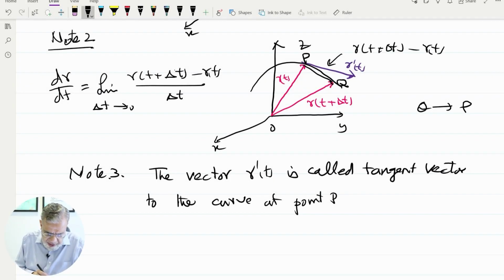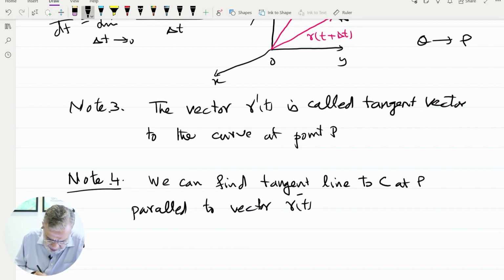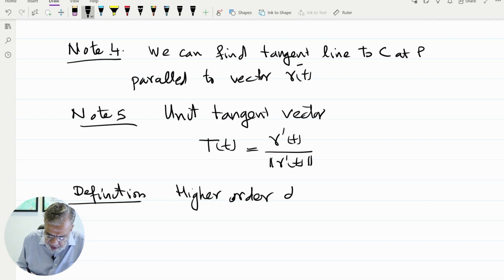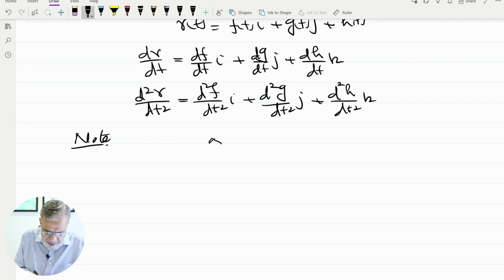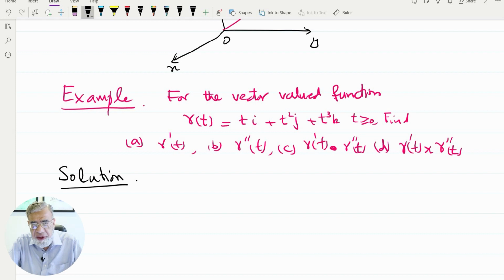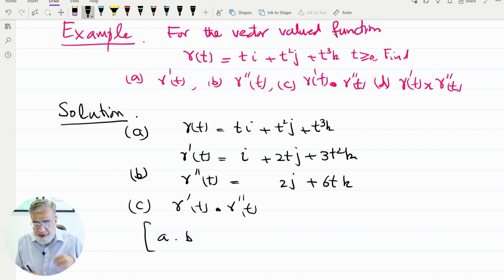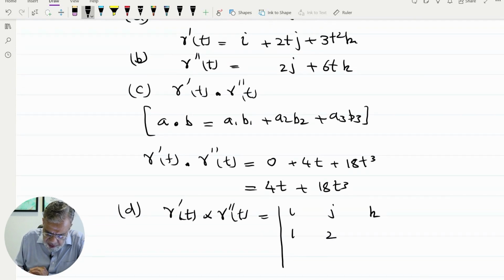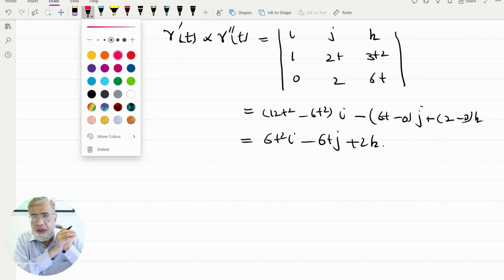The Limit of a Vector-Valued Function | Derivative of VVF | Chapter 11 Part 3 | جامعة الملك سعود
In this video, we delve into the fascinating world of Vector Valued Functions (VVF) and explore the concept of limits and derivatives. Join us for Chapter 11, Part 3 of our series on Advanced Calculus, where we unravel the intricacies of the limit of a vector-valued function and its derivative.
Understanding the limit of a vector-valued function is crucial for analyzing the behavior of functions in multiple dimensions. In this tutorial, we provide a comprehensive overview of how limits work in the context of vector-valued functions, exploring their properties and applications.

Additionally, we delve into the derivative of vector-valued functions, which plays a pivotal role in calculus and mathematical analysis. Through clear explanations and illustrative examples, we demonstrate how to compute derivatives of vector-valued functions and interpret their geometric and algebraic meanings. Whether you're a student delving into advanced calculus or a math enthusiast eager to deepen your understanding of vector calculus, this video offers valuable insights and explanations. Join us as we navigate the intricacies of limits and derivatives in the realm of vector-valued functions.

Partial Differentiation Engineering Mathematics
Multivariable Calculus B.Tech 1st Year
Linear Algebra
Differential Calculus
Vectors
Directional Derivative
Differential Equations
Vector Calculus
Green's Theorem
Limit
Function
Limits of Vector Functions
Vector
Limit of a Vector Function
Find the Limit of a Vector Function
Limit of a Vector Valued Function
How to Find the Limit of a Vector Function
Limits of Vectors
Limit of Vector Valued Function
Limit and Continuity of Vector Function
Limits of Vector Valued Functions
Limit and Continuity of Vector Valued Function
Vector Functions Limits
Limits Vector Functions